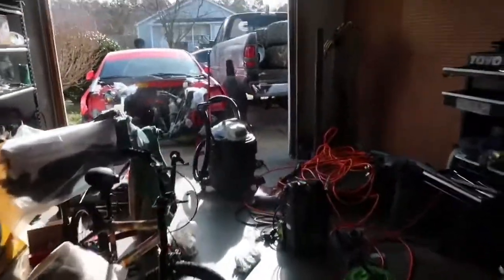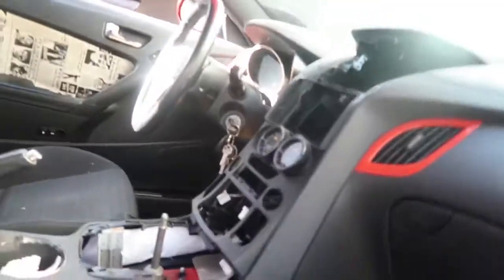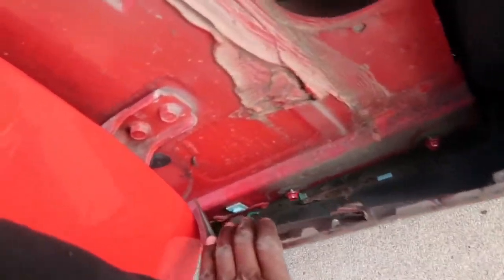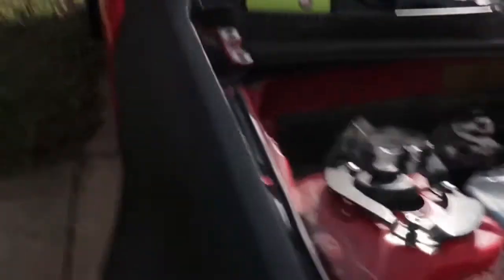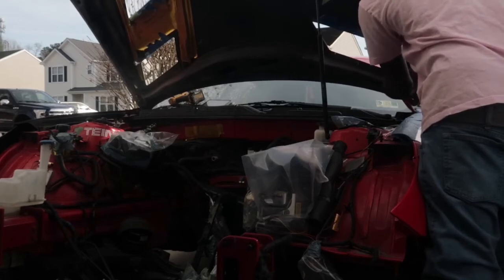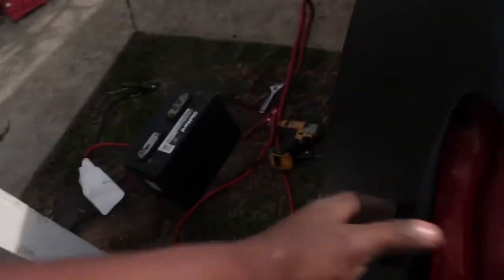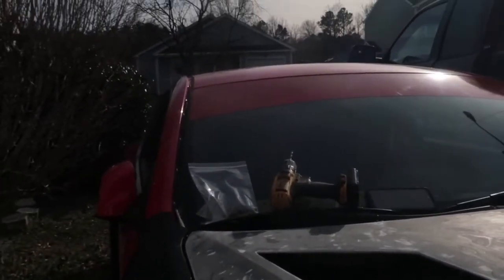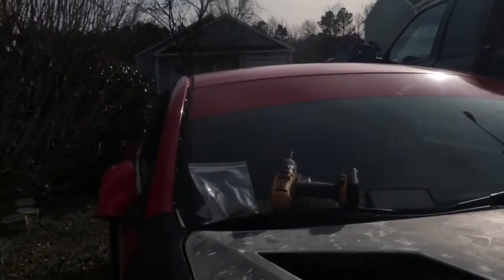Genesis Coupe Fiberglass Front Fenders!!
I have a set of Duraflex MSR V1 Style Fiberglass Front Fenders for the genesis coupe that been laying around in the garage for sometime now. Looks good but there was a lot of sanding and cutting involved a lot. Just be prepared to do some work. Recommend if you’re looking for a wider look.